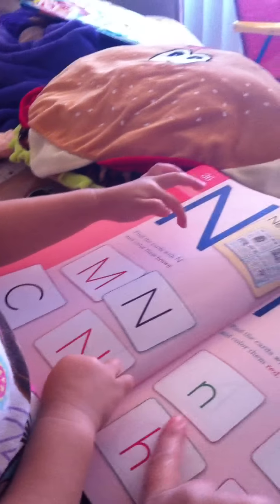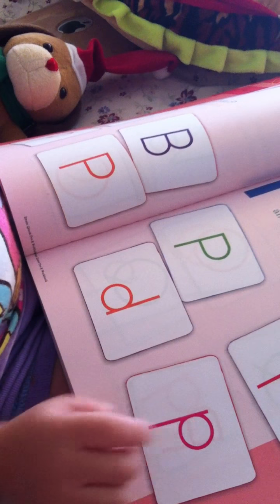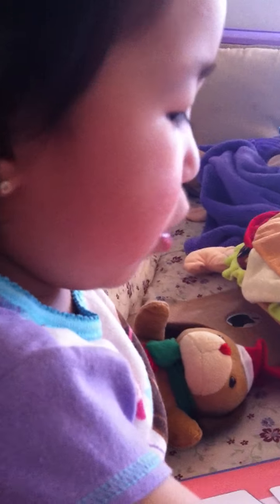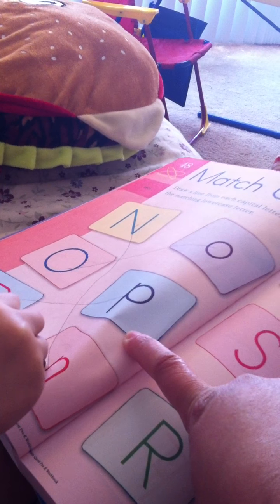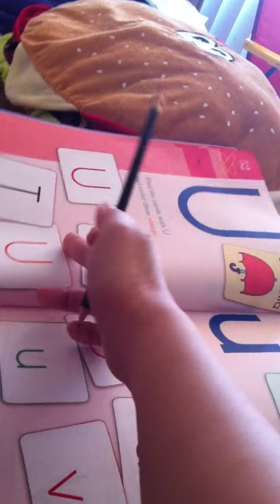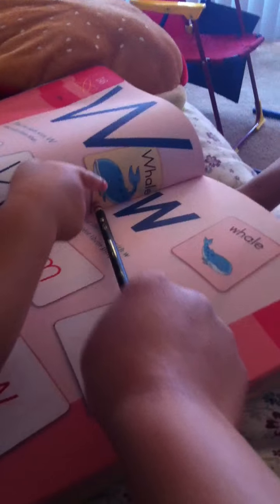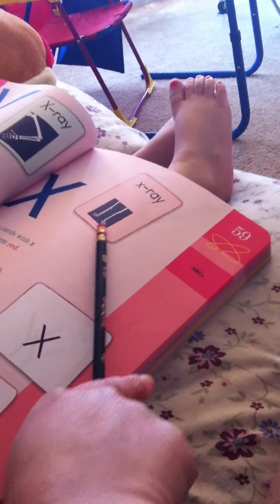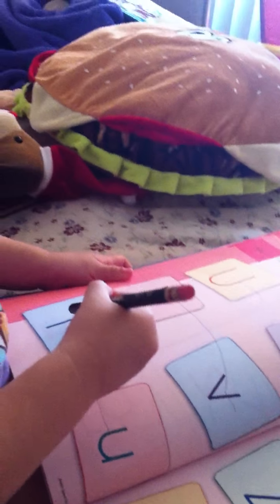Shawn's Lesson Chapter1